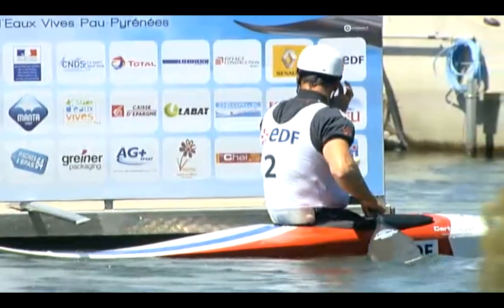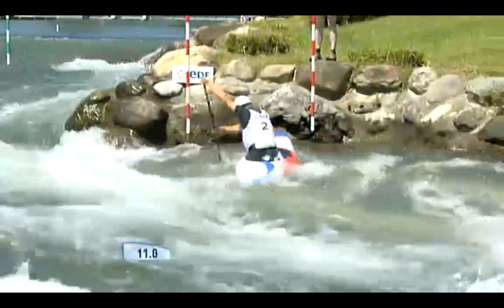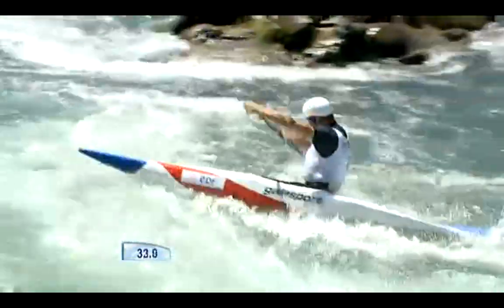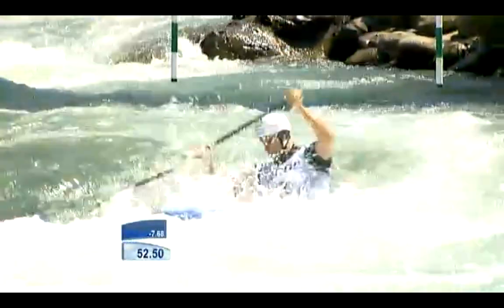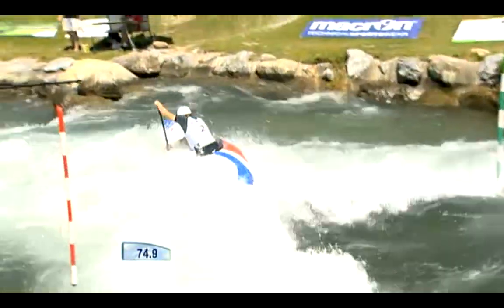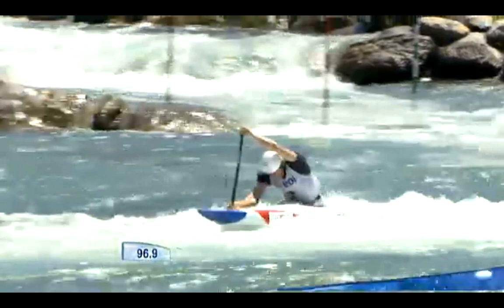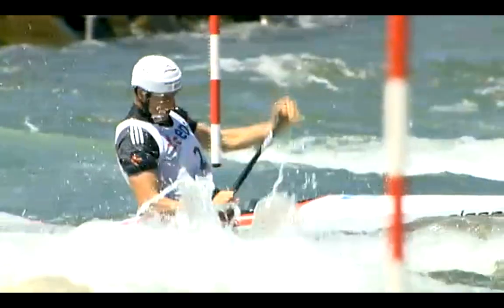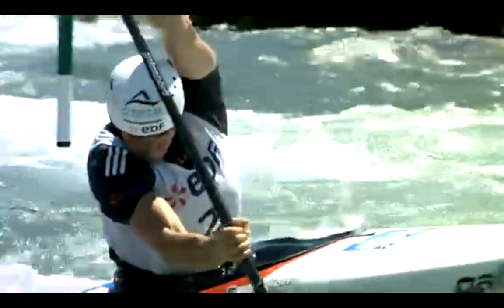Fantastic run of Tony Estanguet, 2nd World cup in Pau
Fantastic final run of Tony Estanguet winning by 8 seconds, 2nd World cup in Pau - 2012